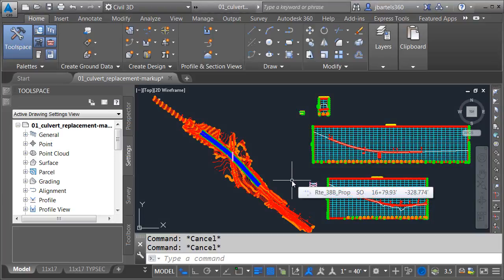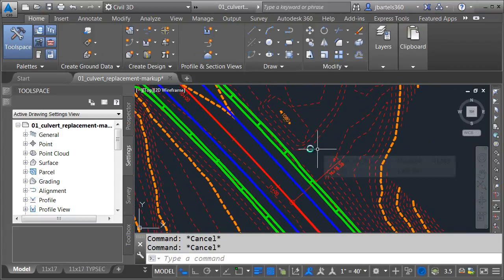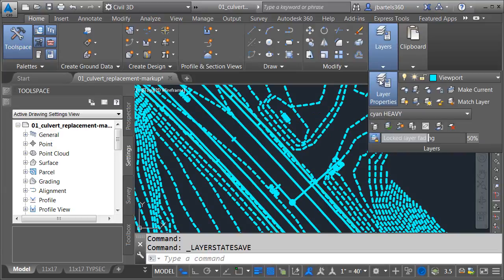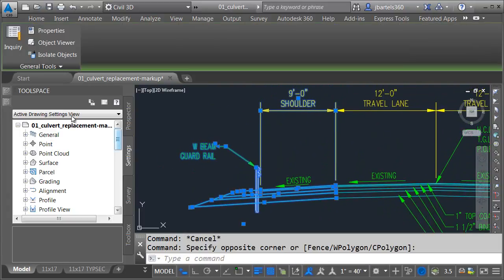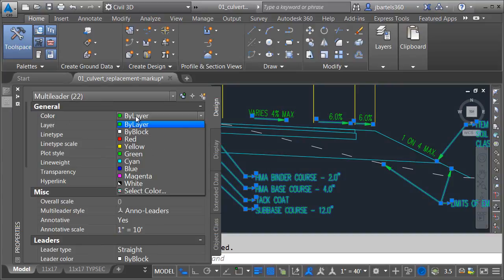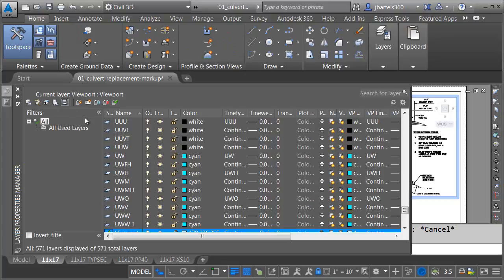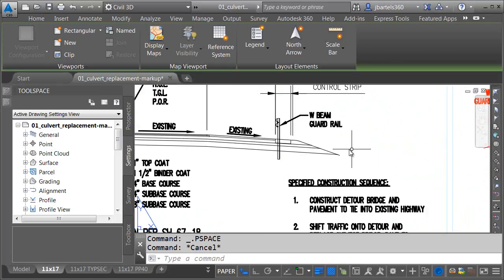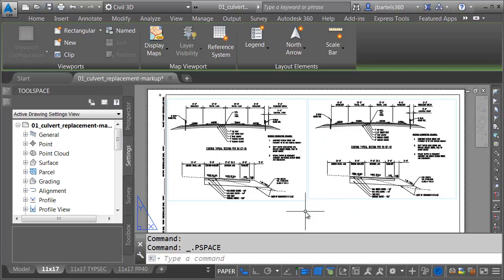Assigning display property overrides in Civil 3D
If some cases you may find it advantageous to override the display properties of content in a Civil 3D drawing.  In this session we'll explore several techniques used to assign display property overrides.